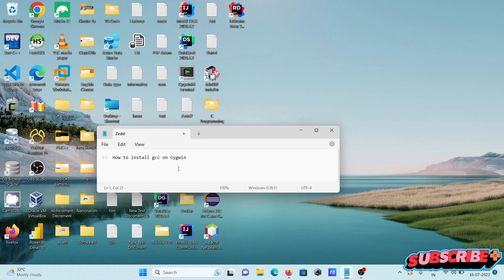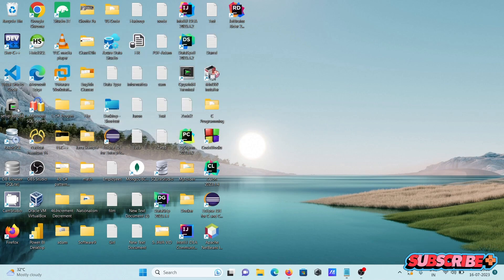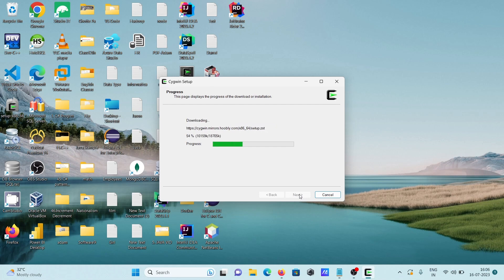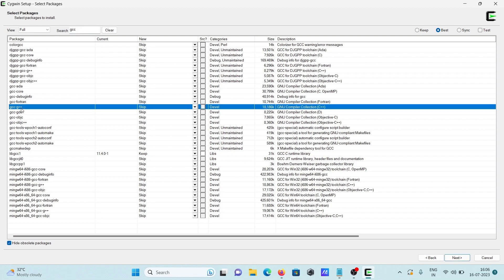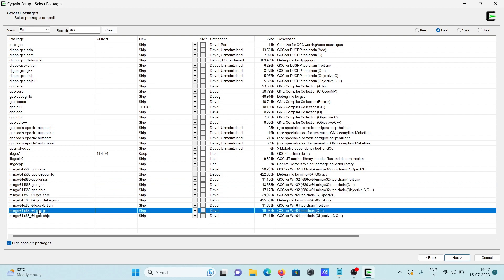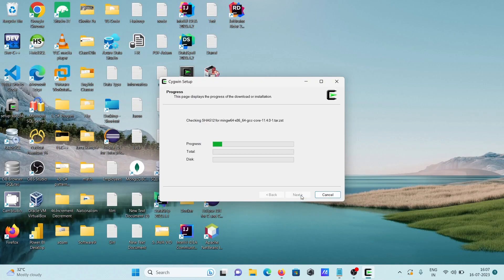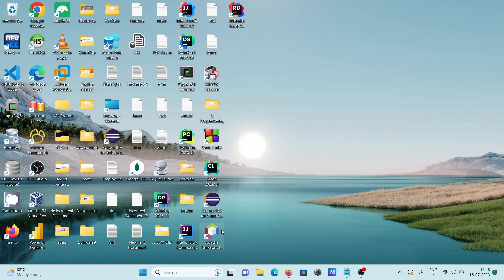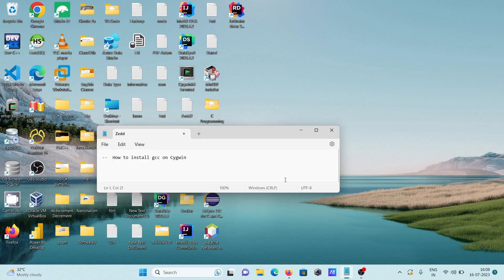How to install gcc in Cygwin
How do I install gcc on cygwin
install gcc on windows
cygwin gcc: command not found
cygwin install make
how to install gcc in command prompt
cygwin gcc download
cygwin install packages
install gcc in cygwin
cygwin make command not found